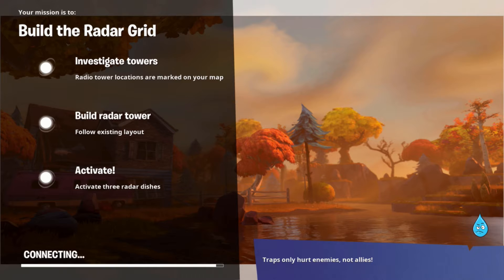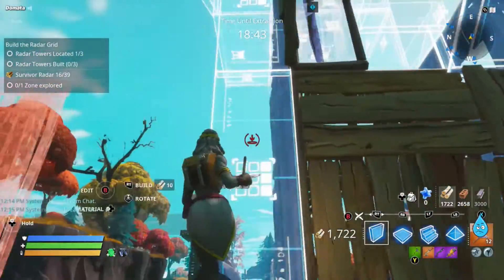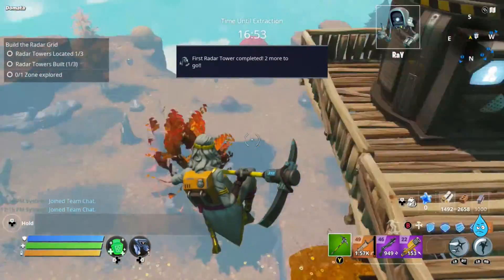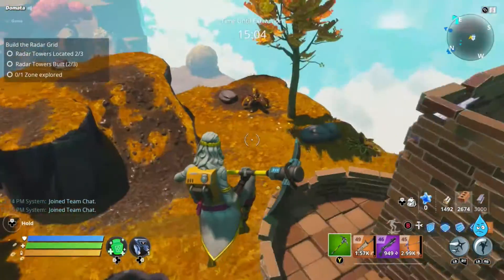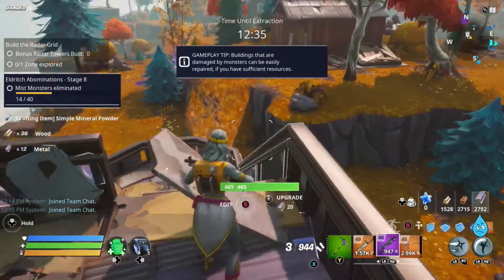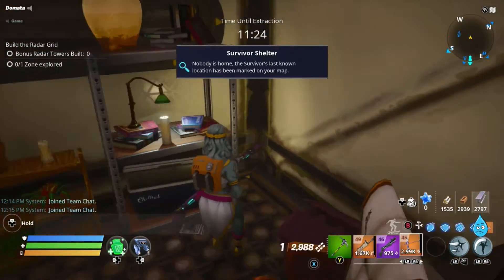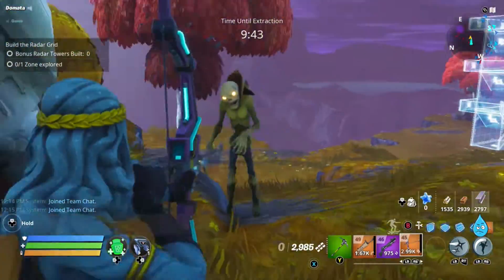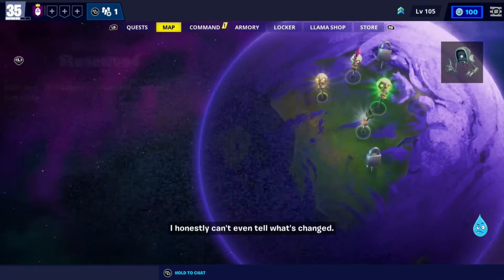Episode 38: A Fresh Start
We run through A Fresh Start in a Build the Radar Grid mission.